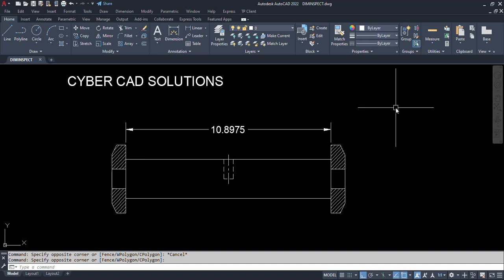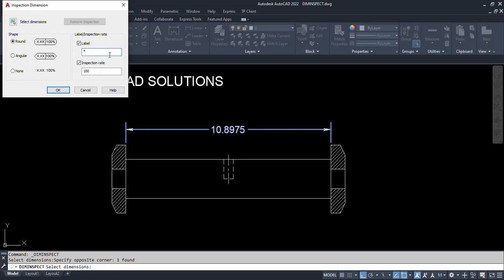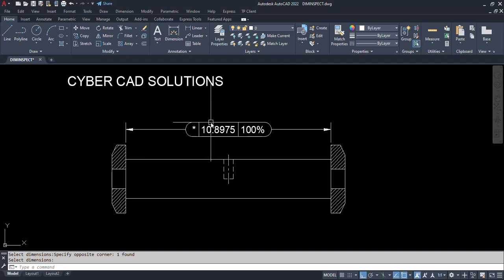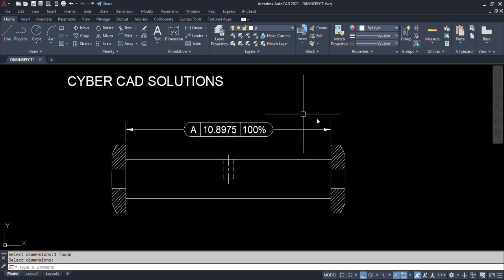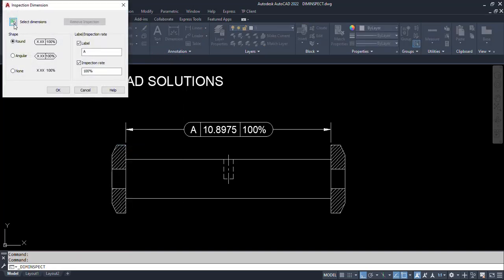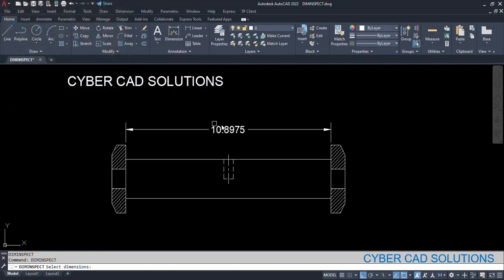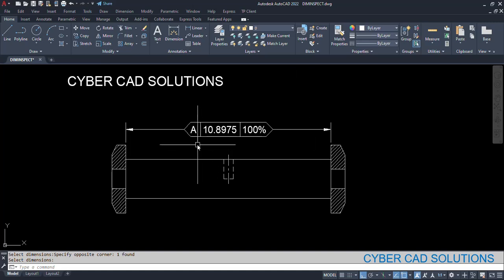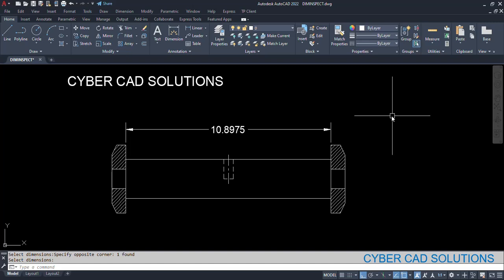what is DIMINSPECT command in AutoCAD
-by Prabhu